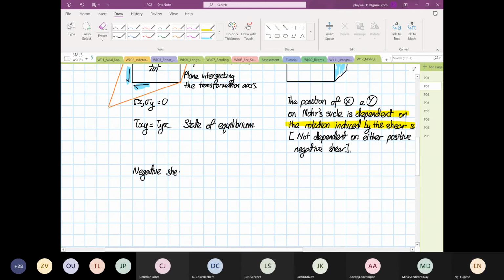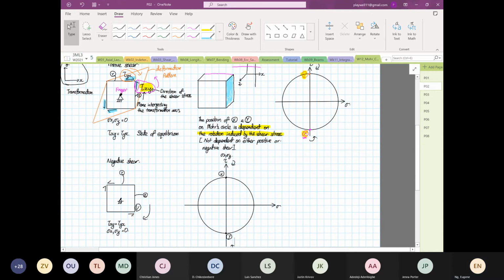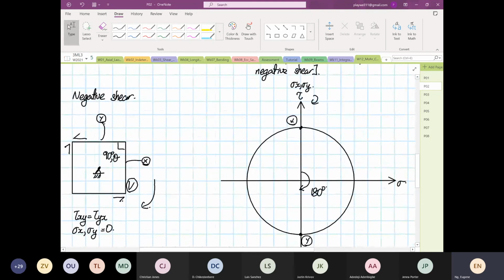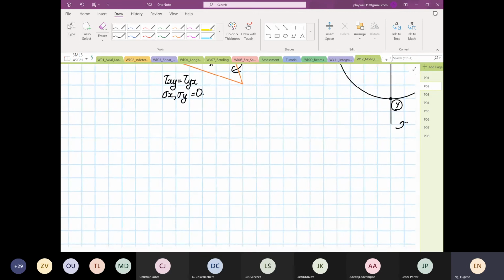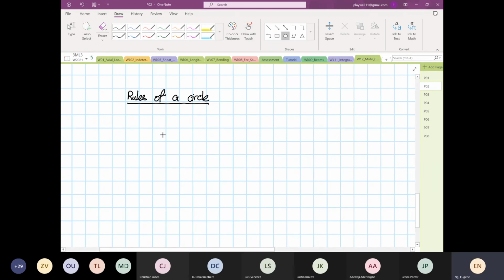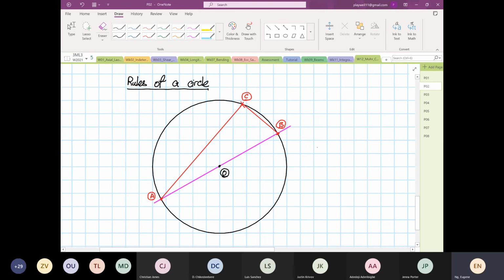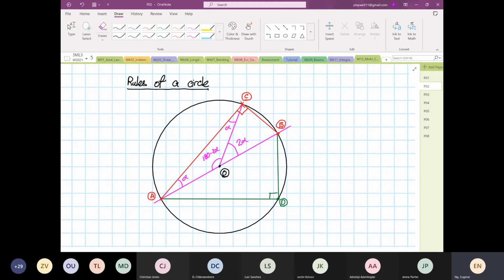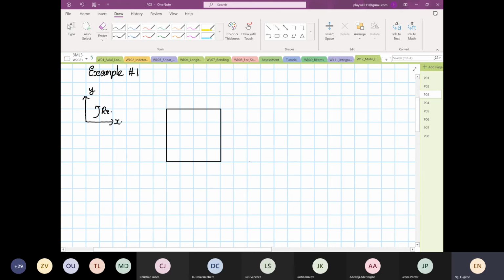W12 Mohr Circle P4